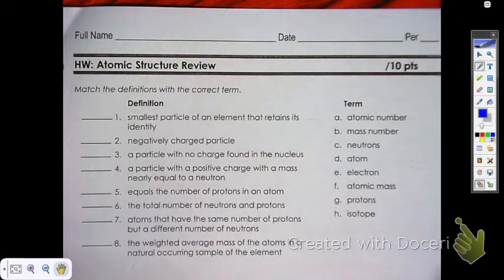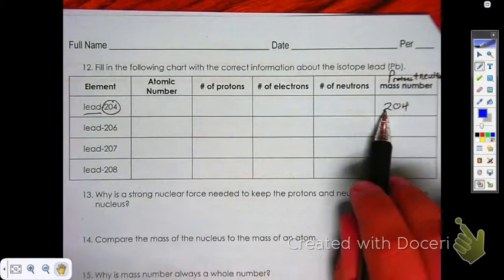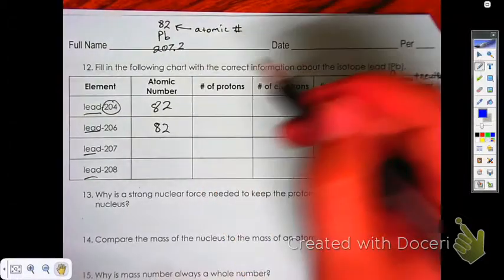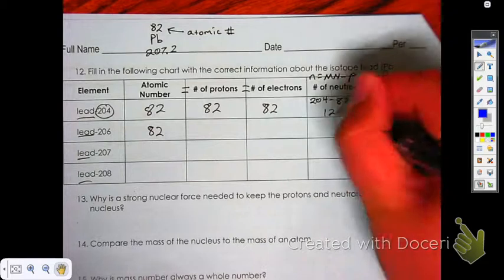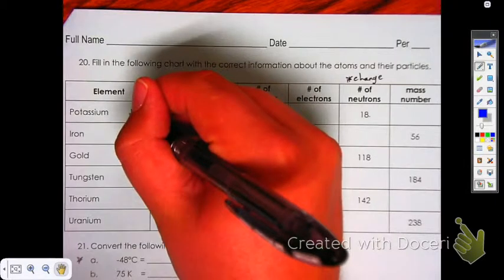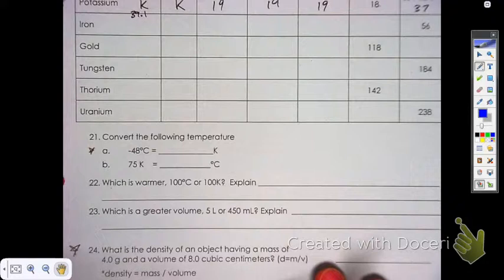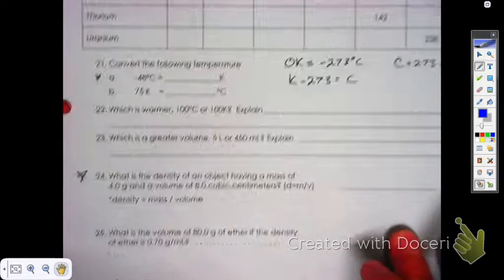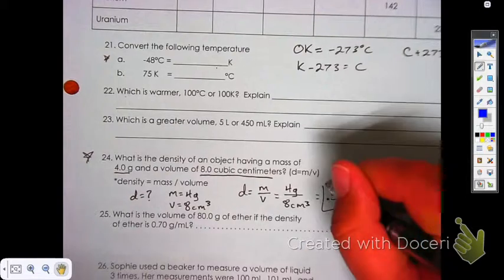HW Atomic Structure Review